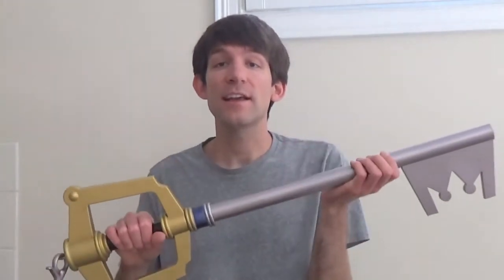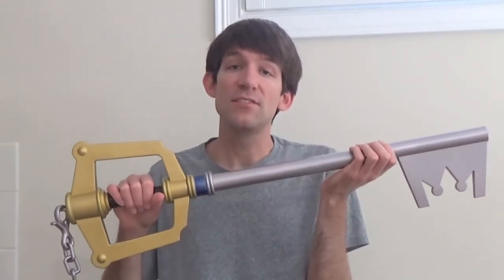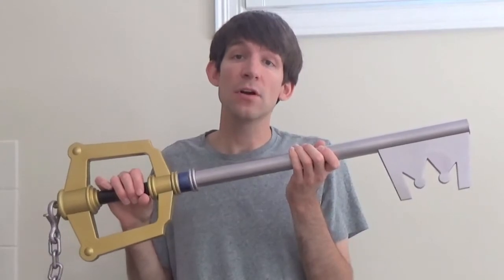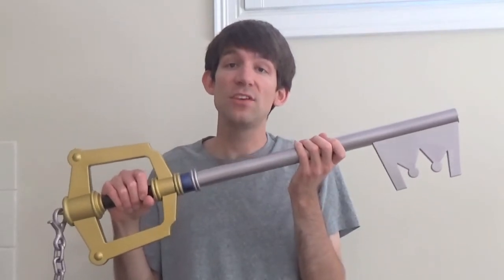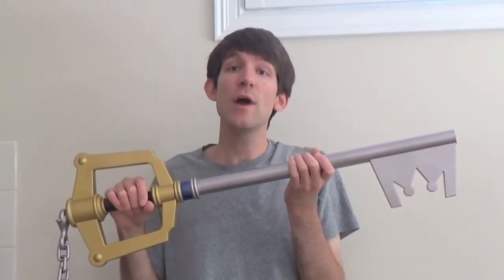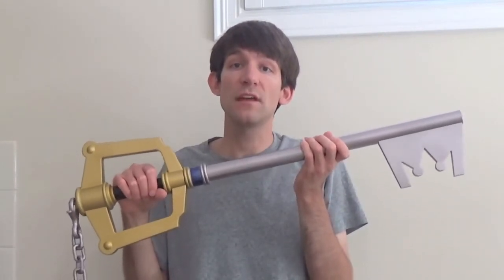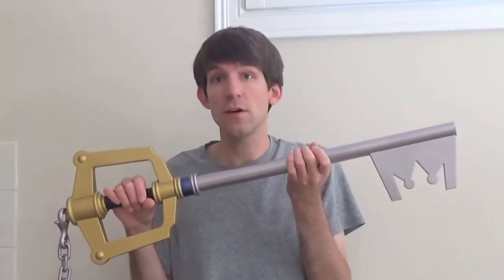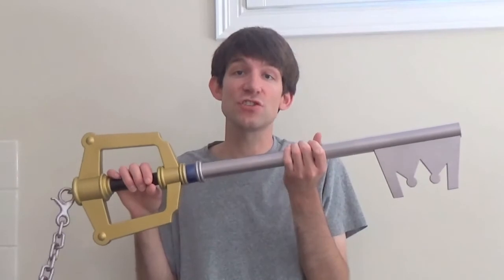Hey It's Billy - The basics of the Keyblade